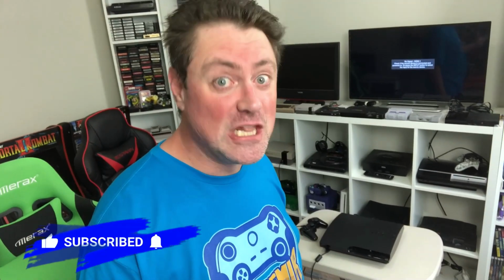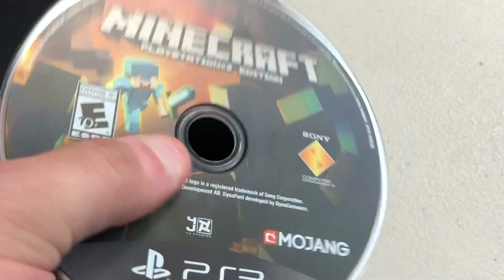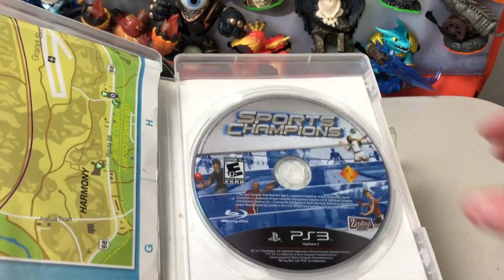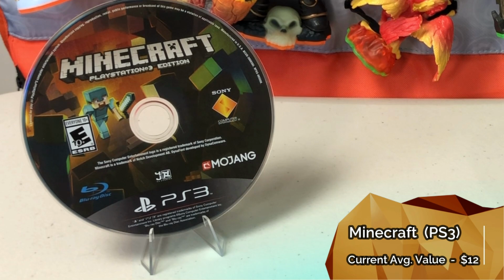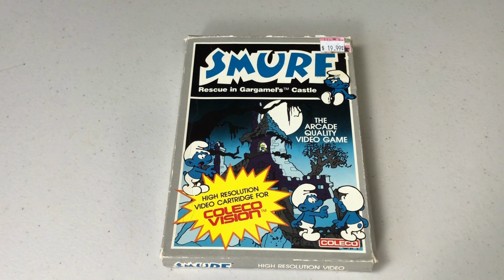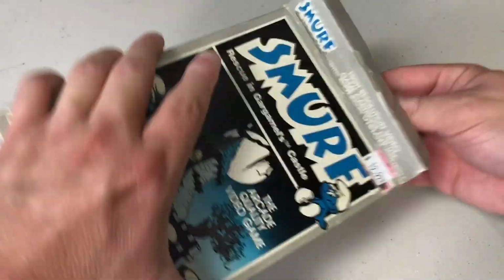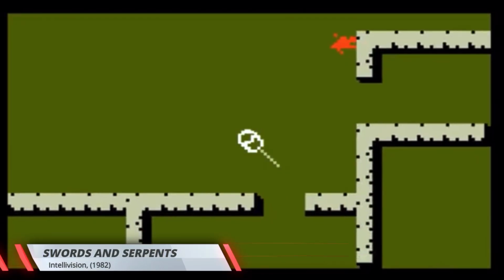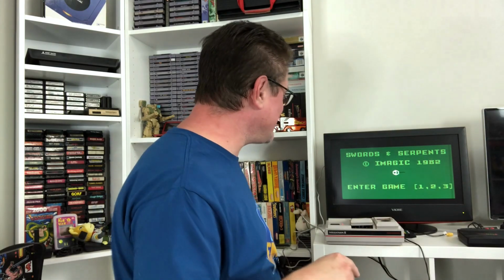Flea Market Flippin' - Updates & Values! - Live Video Game Hunting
We haven't chilled in the game room for a long time so lets kick back and unwind! We'll test some past pickups and value some items as well. How much profit are we sitting on potentially?

And GO CHECK OUT GenXGrownUp's YouTube Channel at this link!

Muhammad Ali Heavyweight Boxing - Sega Genesis
Minecraft - Sony Playstation 3
Smurf: Rescue In Gargamel's Castle - Colecovision
Swords And Serpents - Mattel Intellivision